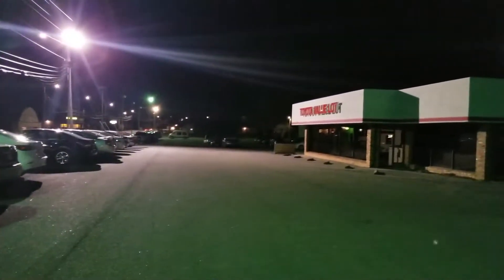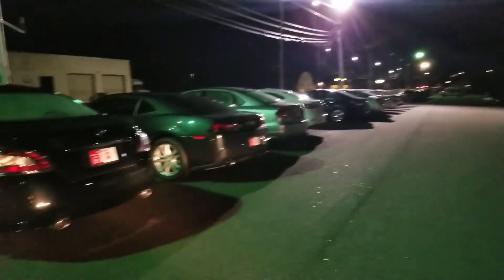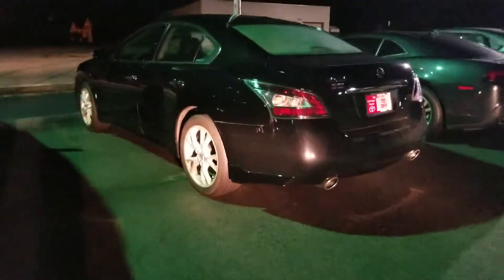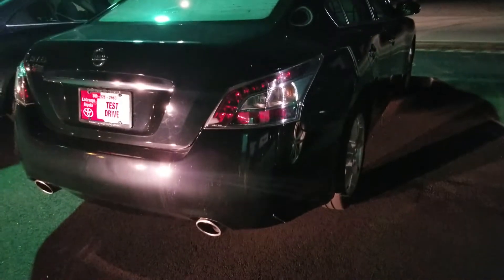Olivia awesome 2012 Nissan Maxima from Jason Gale